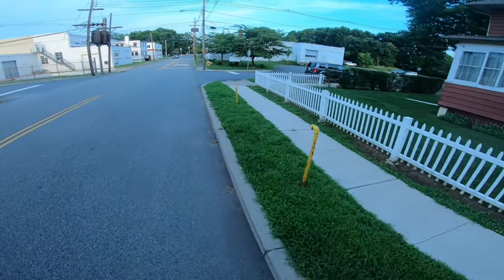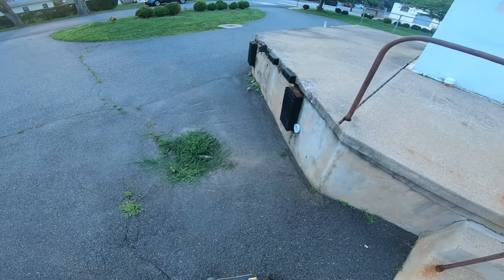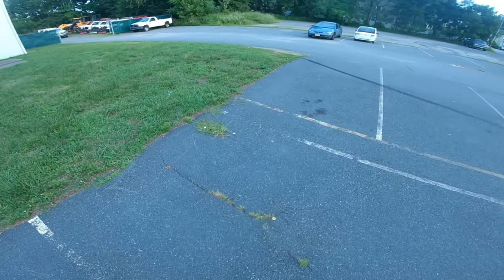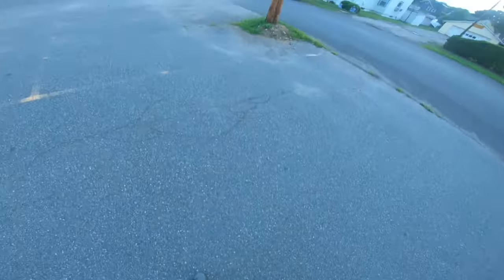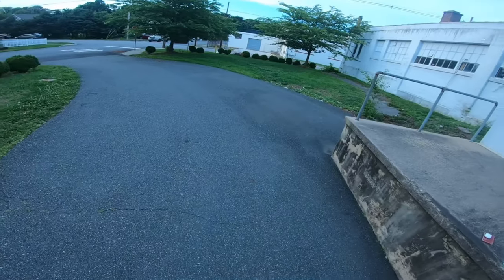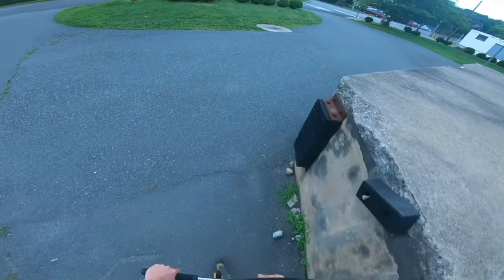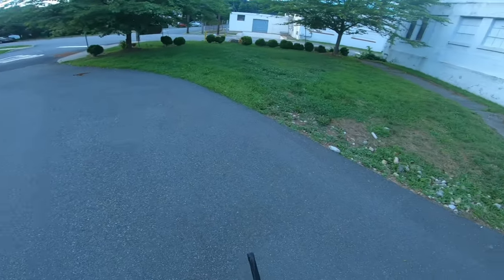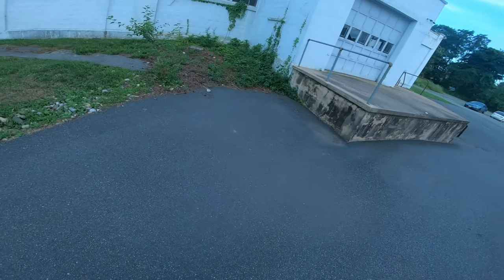DOING PRO SCOOTER TRICKS AT STREET SPOT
Today I found a cool street spot and did some tricks there!